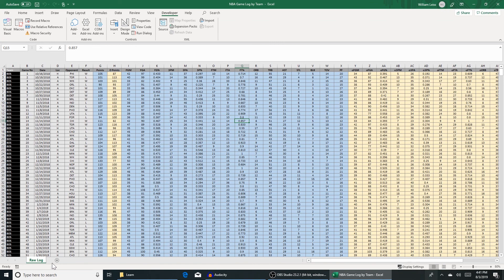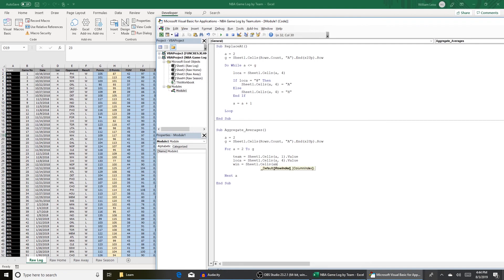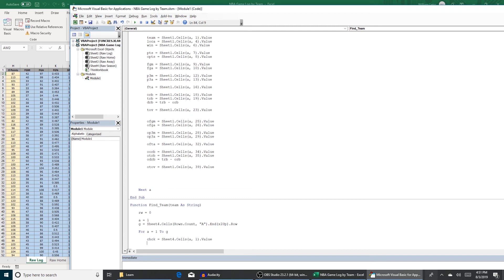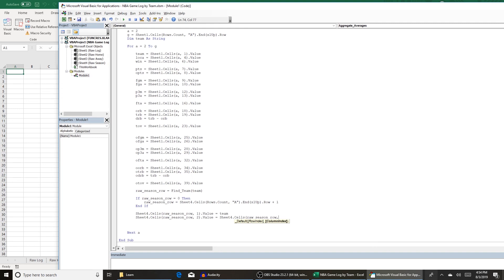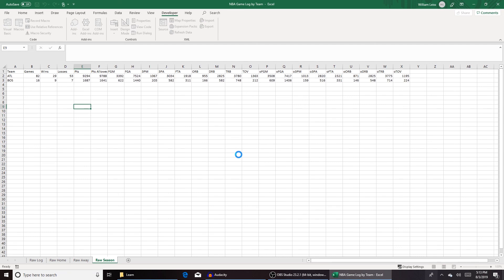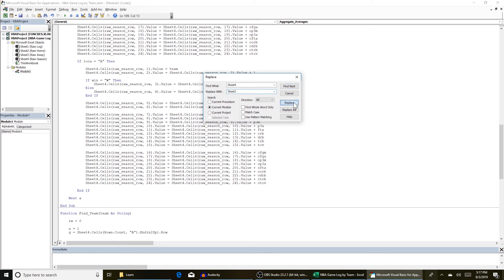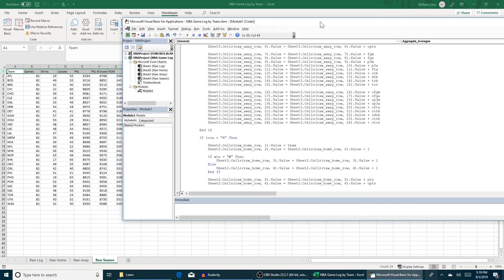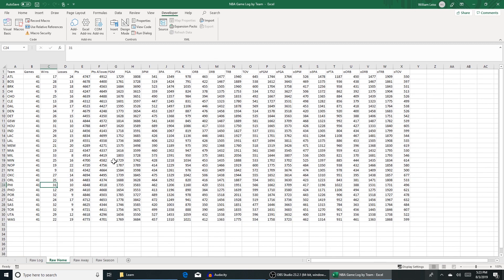How to Analyze Sports with Excel - Part 2: Data Structuring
A lot of people do not know where to begin when it comes to deeper analysis of sports which is what you need to be able to do in order to have a chance to be successful at betting on sports. Microsoft Excel is a great program for beginners and advanced analysts alike to be able to crunch numbers and deeply analyze the stats.

This video series is about teaching people how to analyze sports with Excel from the ground up. This second video teaches you how to structure data from a raw dump into easy to read tables. This video builds upon the macro tutorials from the first video and shows you how to write more complex macros, as well as how to call on functions. It also shows lessons on debugging.

While the sport I am using for this series is NBA the purpose of this video isn't so much as how to analyze basketball as it is teaching the concepts of how to use Excel at a more advanced level for analyzing sports.